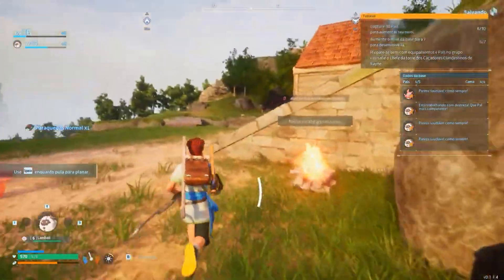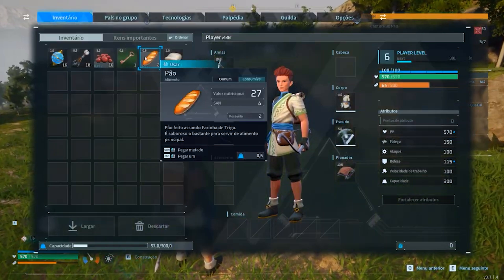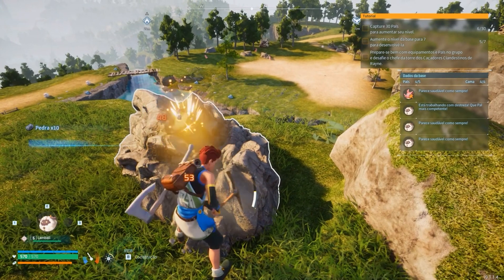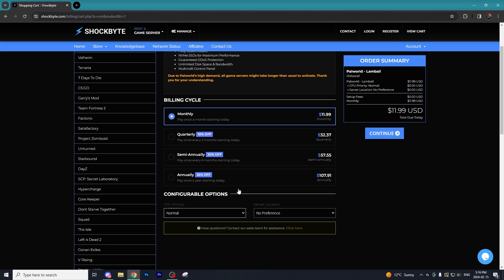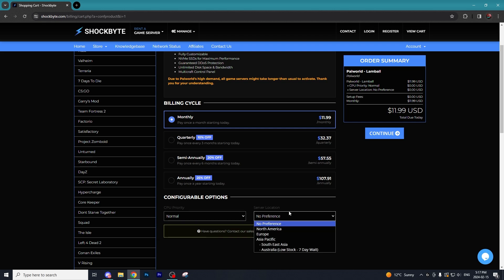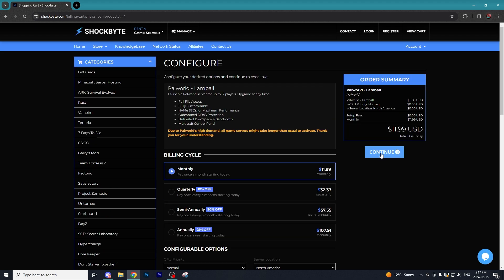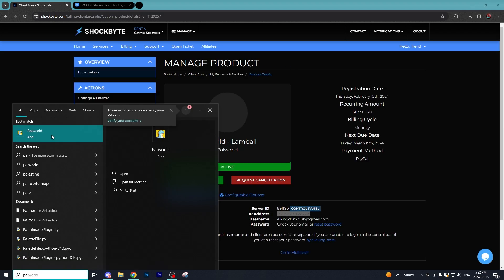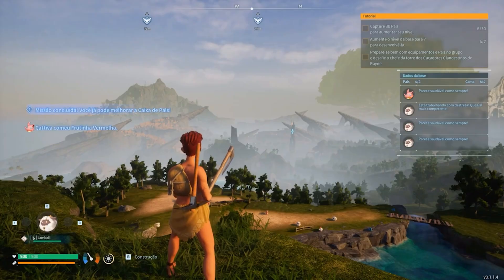How Install a Dedicated Palworld Server in 4 Minutes (EASY)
In today's video I'll show you how to install a Palworld server using Shockbyte. It's really easy and fast to setup!